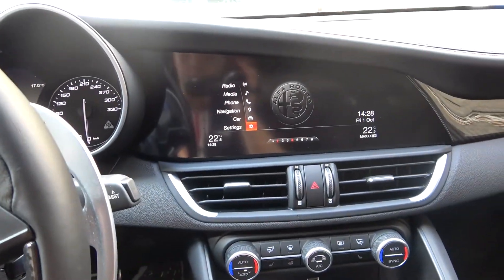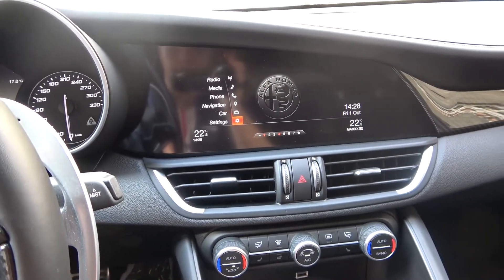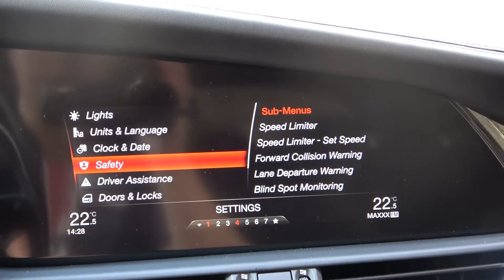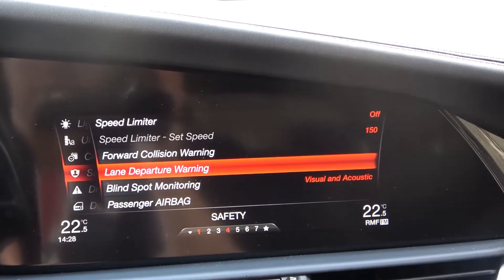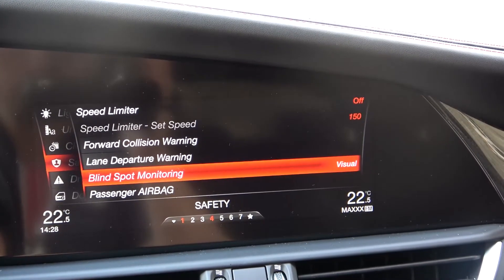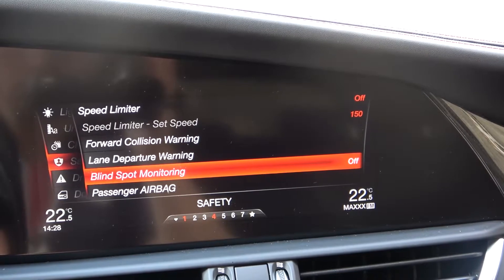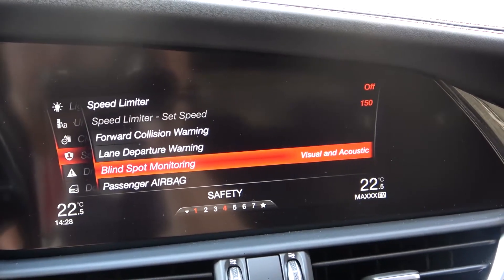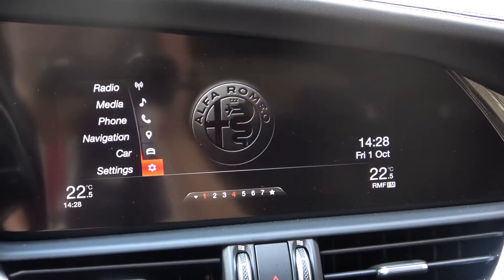How to Turn Blind Spot Metering On or Off in Alfa Romeo Giulia - Manage Blind Spot Metering Feature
Years of Production:

2015 - until now

If You want to know how to Enable or Disable Blink Spot Metering in Alfa Romeo Giulia You've come to the right place. This feature helps You to remain safe during trips by reducing Blind Spots in Side Mirrors by notifications. Follow the video we've provided above to learn how to Turn On or Off Blind Spot Metering in Alfa Romeo Giulia!